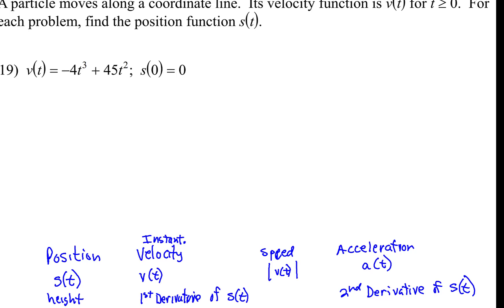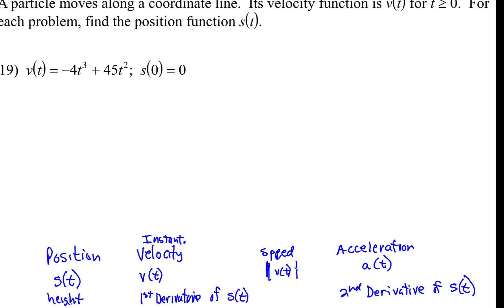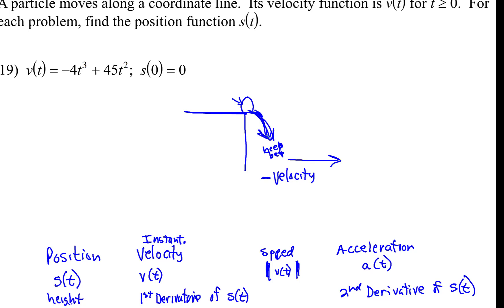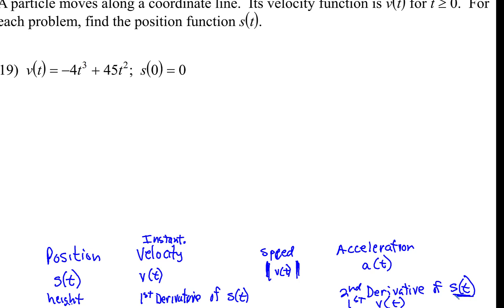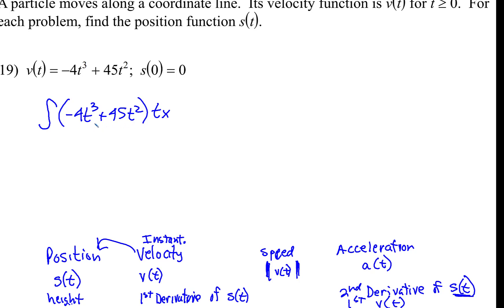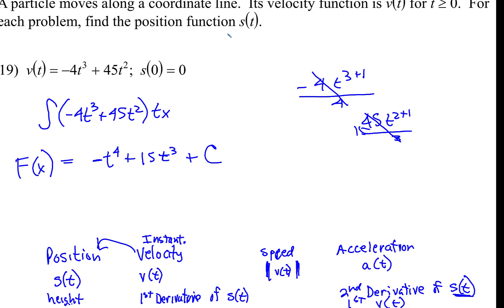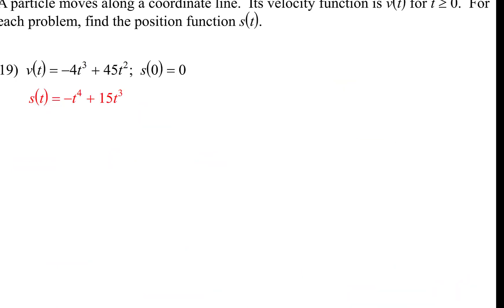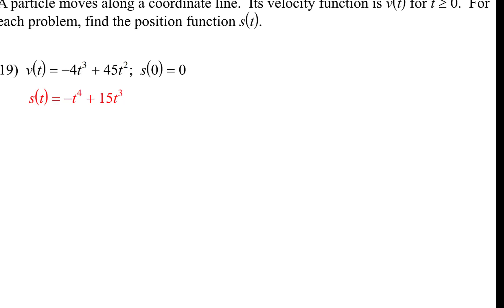Given Velocity Function Find the Position Function: Integrals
Use integration to find the Postion Function, given the Velocity Function.